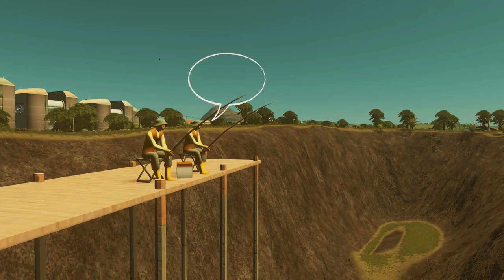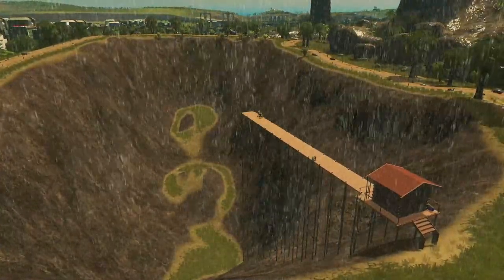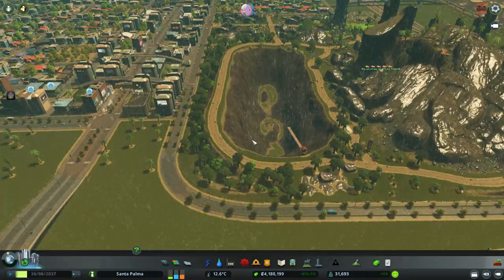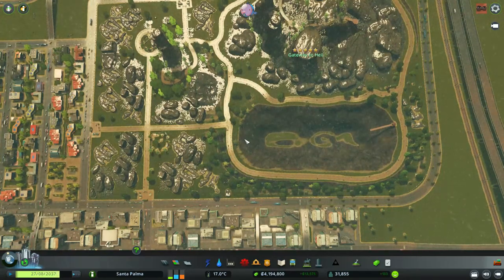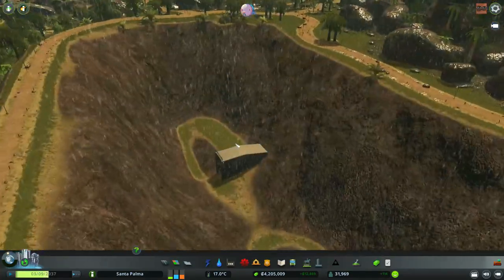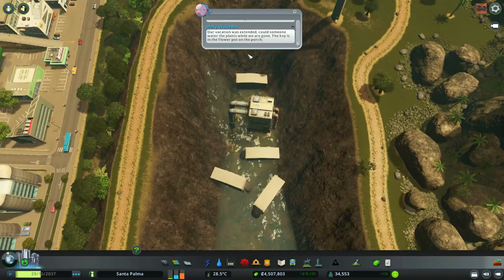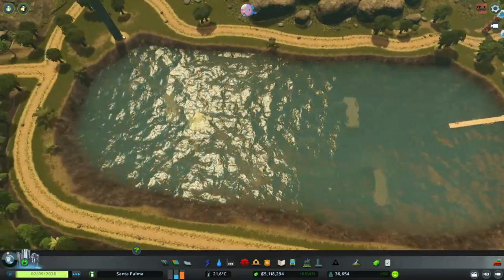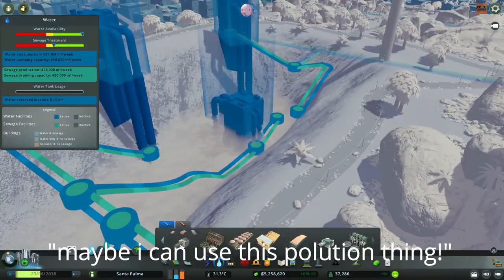How to (NOT) create a lake - Cities Skylines Unmodded - #20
Warning: contains silly humor. What you might learn here and apply to your city you do it at your own risk.

I tried to create a lake in Cities Skylines, without any mods. I did research, I prepared but I didn't rehearse… so it was all theory, what could possibly go wrong?! I did manage to create a lake… but little did I know that I was also setting up my city for total annihilation…

Playing unmodded, because i find it enhances the overall performance of the game and forces me to be simple in my approach to the game, which is something I normally only appreciate after i mess my cities up.

Also it makes this experience consistent between PC and Console users (except for the recent DLCs), so come forth my PC Master Race and Console peasant users and share this experience with me!